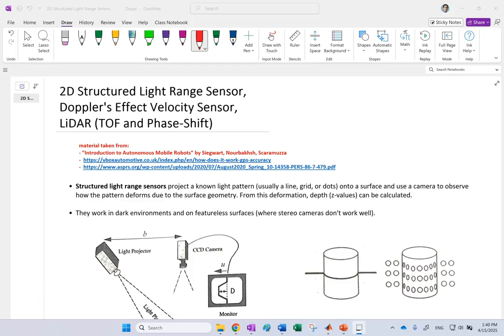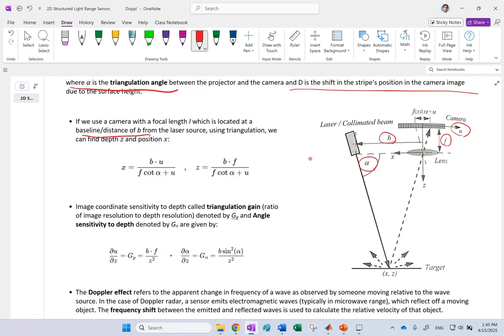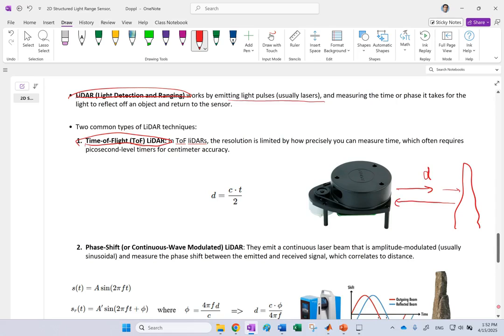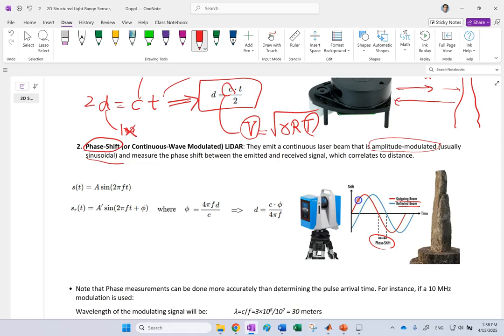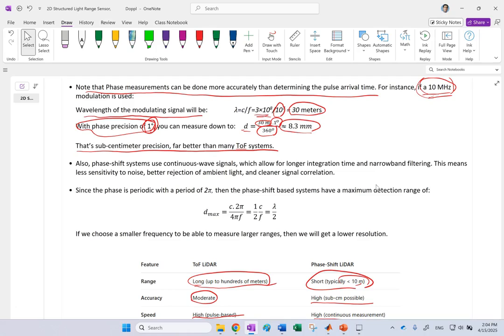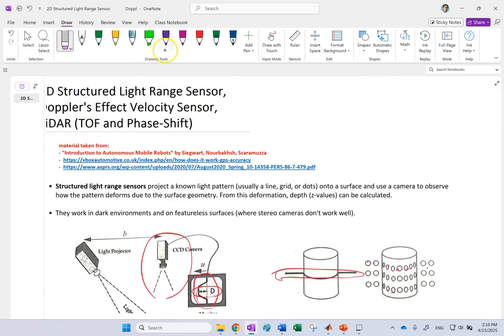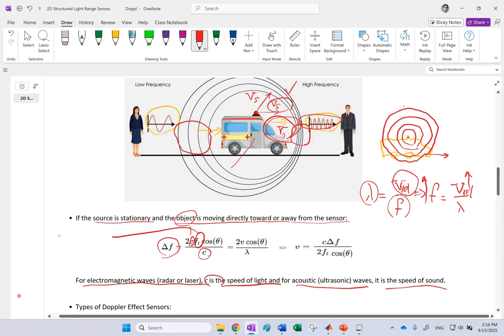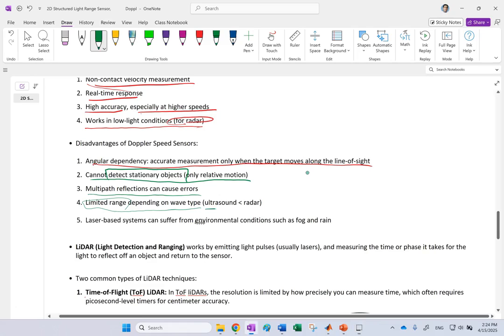2D Structured Light Sensor, TOF and Phase-Shift LiDAR, Doppler's Effect Sensor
An introduction to 3 major sensors in robotics that are used for measuring range and speed is provided in this video, including:
2D Structured Light Sensor,
TOF and Phase-Shift LiDAR,
Doppler's Effect Sensor